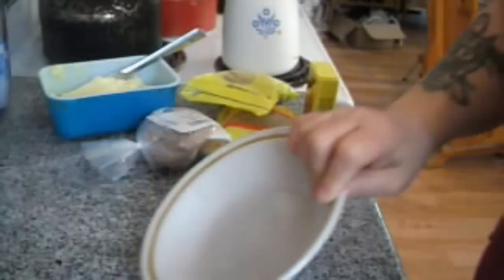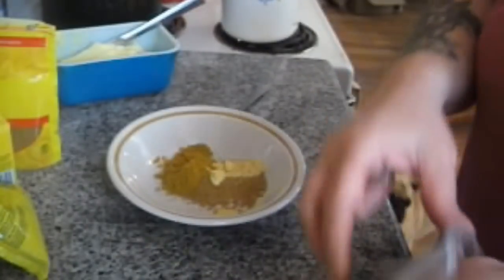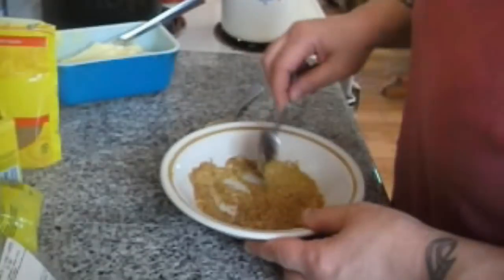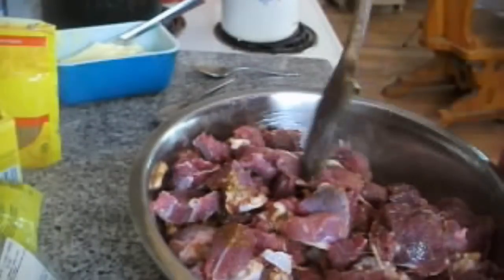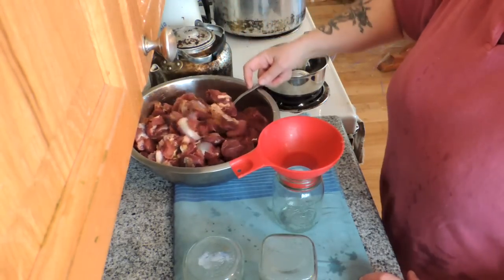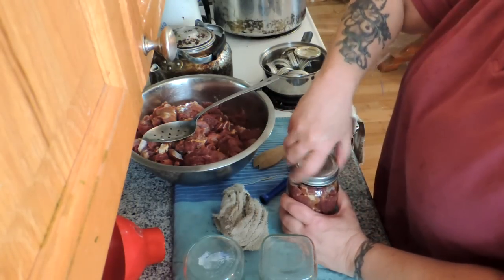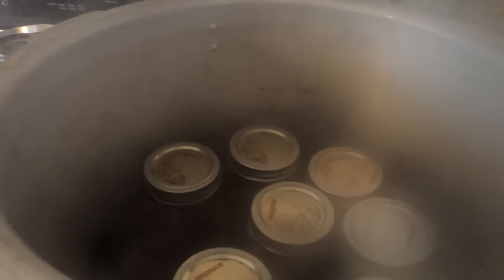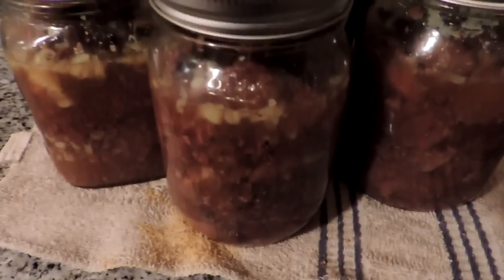Canning Curried Goat Meat!